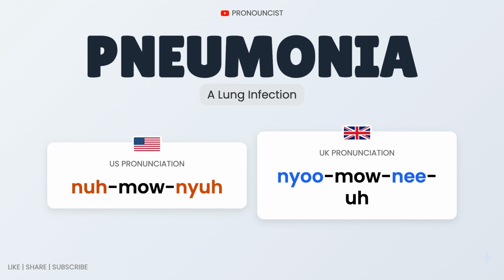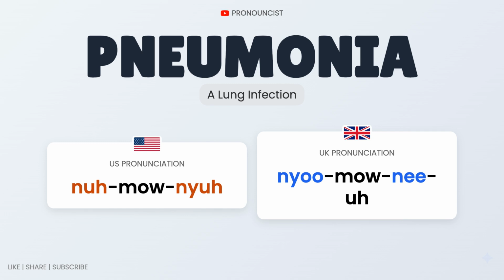Stop Saying PNEUMONIA Wrong! ❌ 🇺🇸🇬🇧 (US & UK Pronunciation)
Learn how to pronounce "PNEUMONIA" correctly in English 🇺🇸🇬🇧.

In this video, we break down the pronunciation step by step so you can clearly understand how to say PNEUMONIA in both American and British accents.